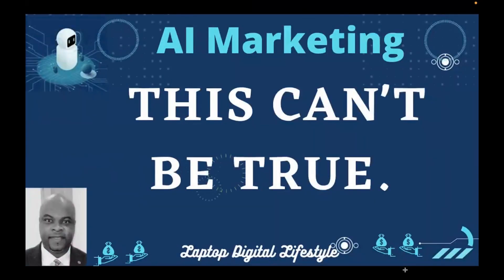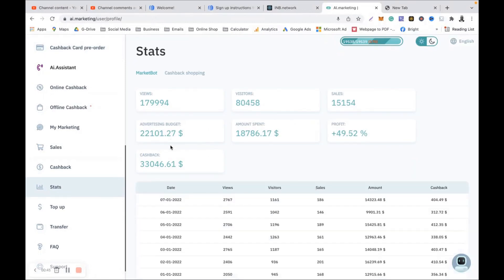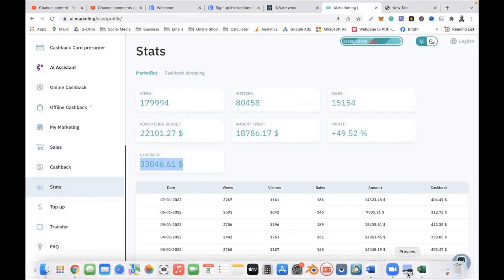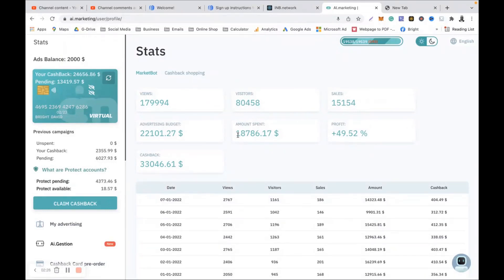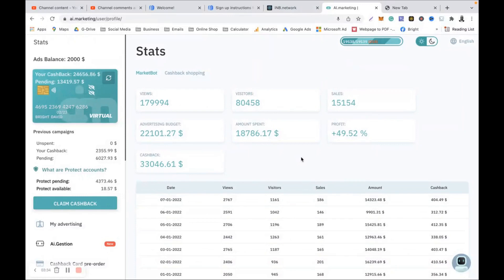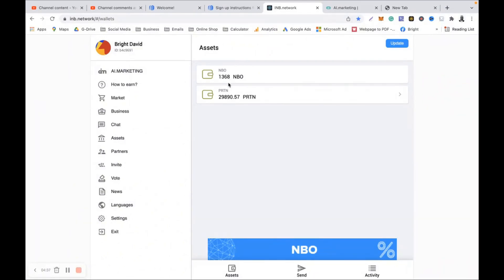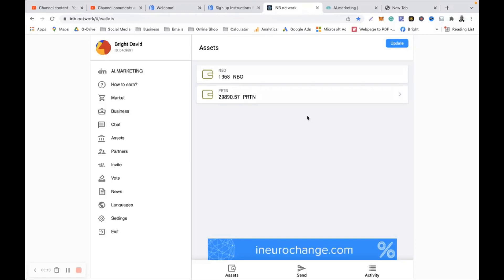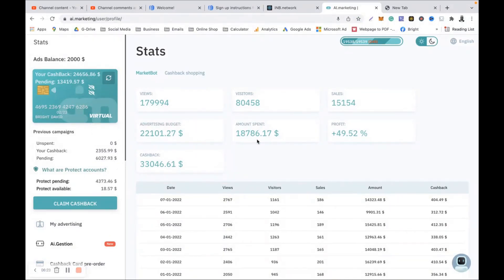AI Marketing - This Can't Be True!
AI Marketing - This Can't Be True! Incredible results that you can't believe possible explained.

In AI Marketing...
1) Referral or recruiting is not mandatory and doesn't affect your daily earnings from your deposit or funding.
2) No monthly fees and/or charges required.
3) No talking to anyone.
4) No website needed.
5) No funnel required.
6) No paid adverts are required.